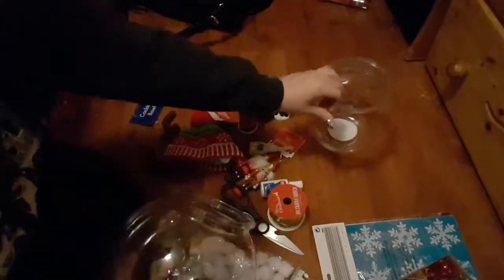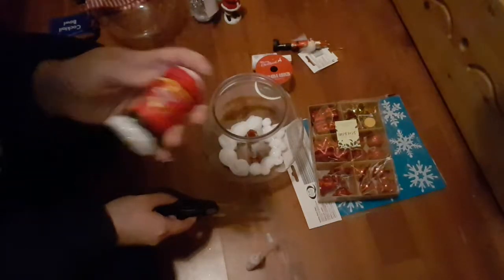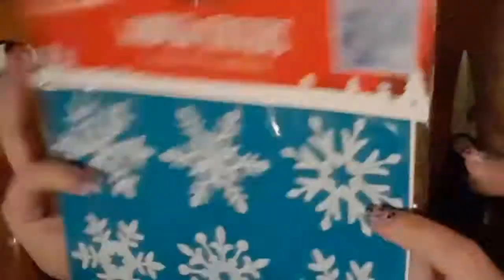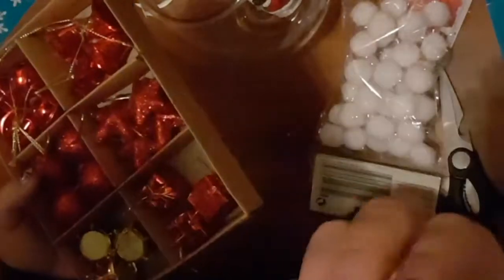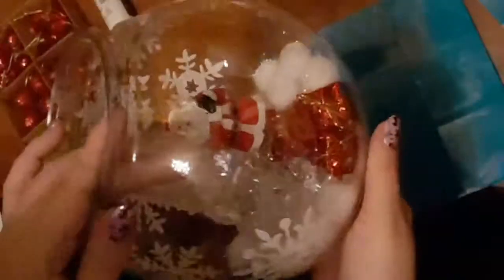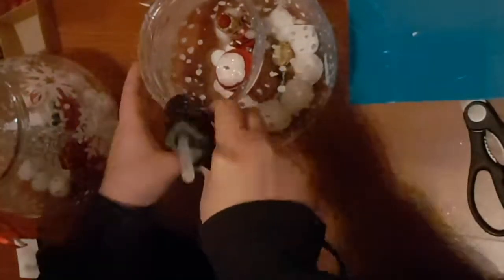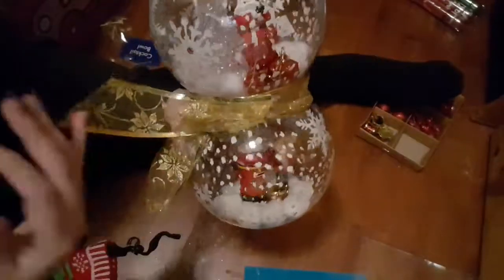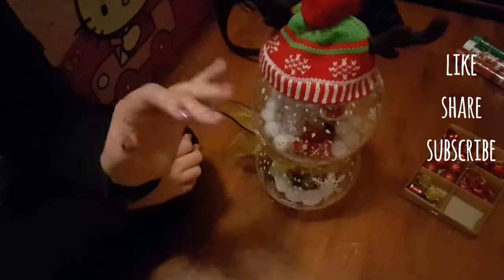Christmas DIY snowman globe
All supplies from the pound shop, super easy and fun to do. This is my faveourit DIY so far I hope you like it and give it a go.